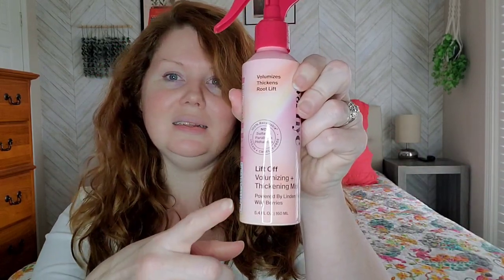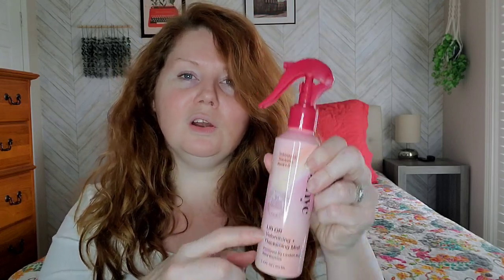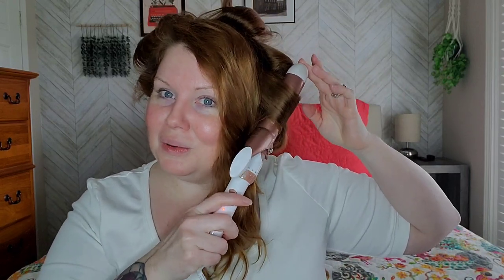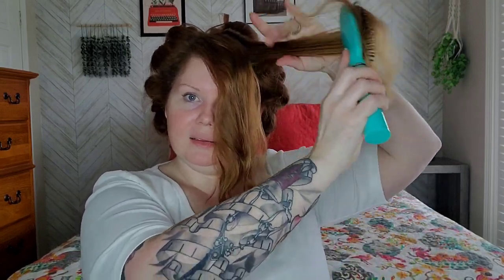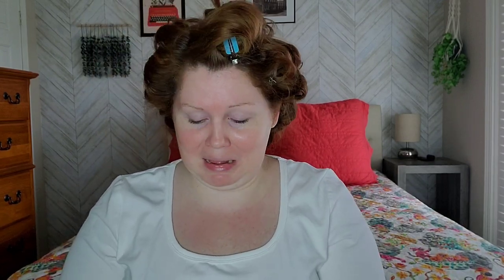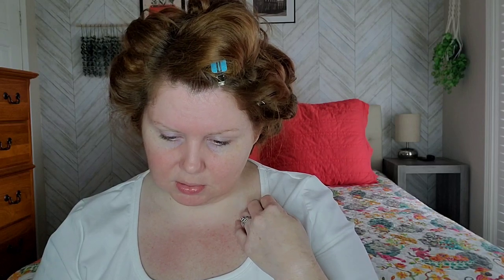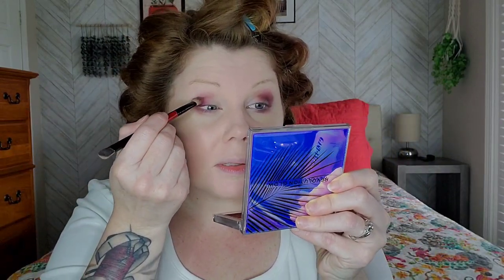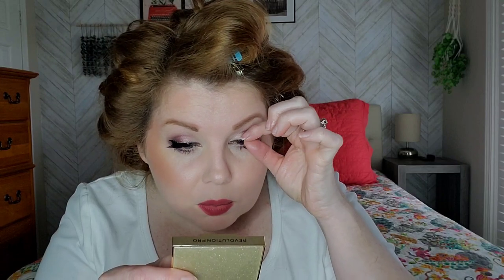Get Ready with Me | Hair & Makeup | January 2022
⚘ Welcome to my first ever hair tutorial⚘

Hair Pretreatment:
Eva NYC 10-in-1 Mane Magic for heat protection.

⚘Hair⚘

Conair 1.5" Rose Gold Curling Iron

Eva Nyc Lift Off Volumizing/Thickening Mist

Eva Nyc Shapeshifter Hairspray
Sold out (Ulta)

⚘Makeup⚘

Shein Skinfinite Hydrating Foundation
Shade: Porcelain

Makeup Revolution Fast Base Foundation Stick
Shade: F1

Makeup Revolution Highlight Reloaded
Shade: Dare to Divulge

Luster Highlighter (used on eyes)
Shade: White Rose

Shop Miss A Velvet Lips
Shade: Reese

Wet n Wild Breakup Proof Retractable Liner
Shade: Black

Wet n Wild Mega Length Waterproof Eyeliner
Shade: Black

Gear Used:
Lipety Ring Light